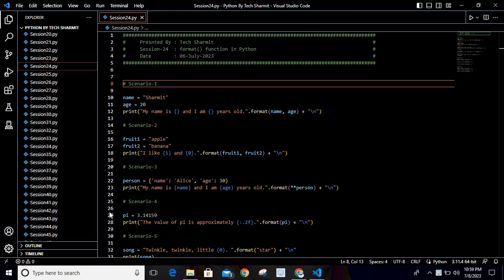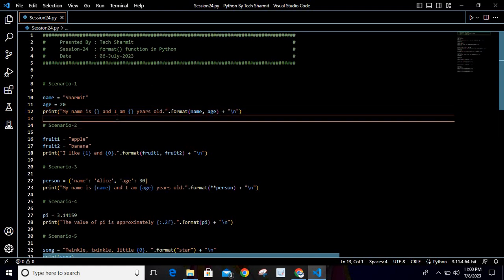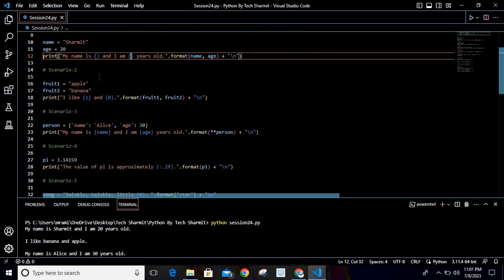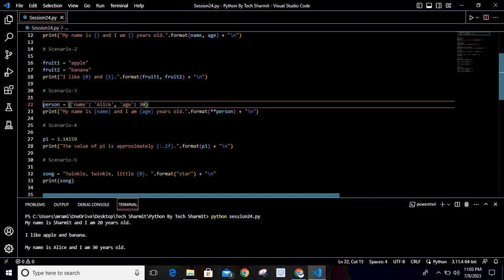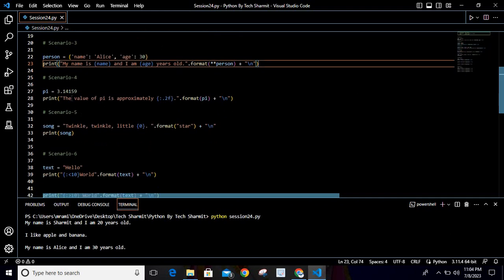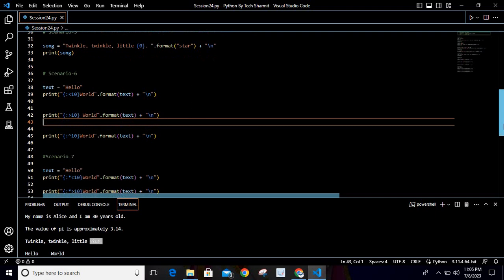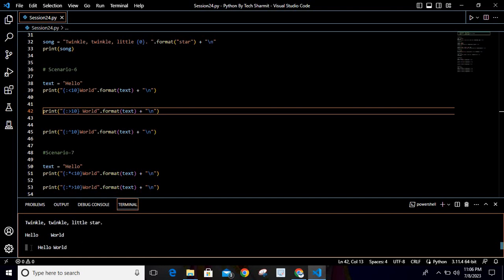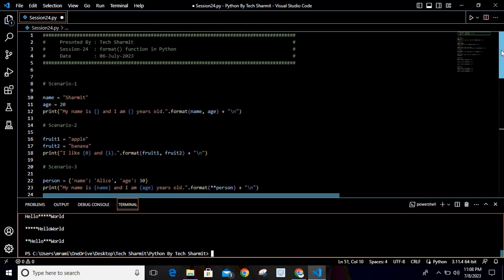format() function or method in Python | methods in python | Python course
In this comprehensive tutorial, we'll cover the following key points:
1.Introduction to the format() method and its purpose in Python in english.
2.Syntax and parameters of the format() method in english.
3.Using positional and keyword arguments for string formatting.
4.Formatting strings with placeholders and placeholders' options.
5.Formatting numbers, dates, and other data types.
6.Customizing alignment, width, precision, and other formatting options.
7.Handling exceptions and errors during string formatting.
8.Real-world examples and practical use cases.